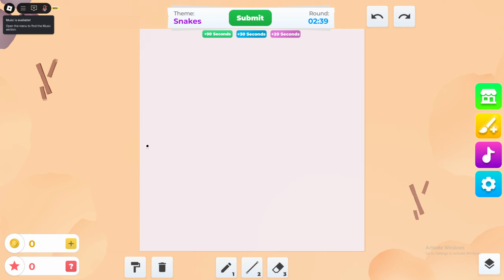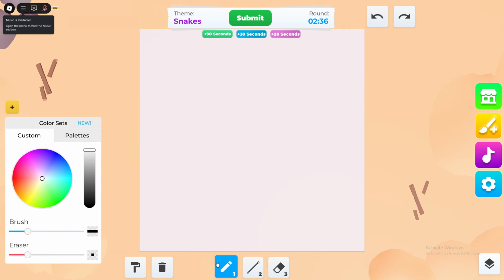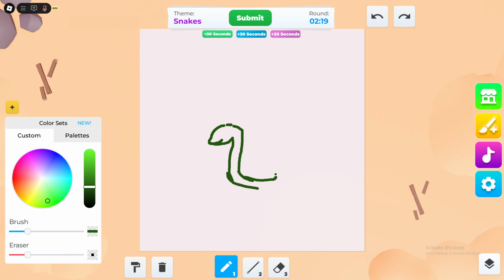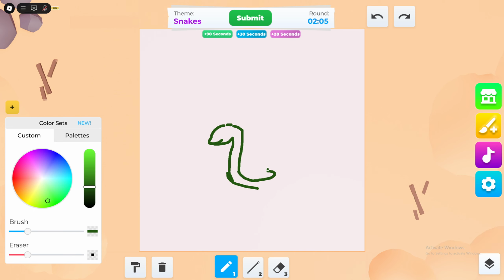💲 Teaching You Guys How To Draw in Roblox | Easy guide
Want to draw on Roblox? Here's how you can do that.